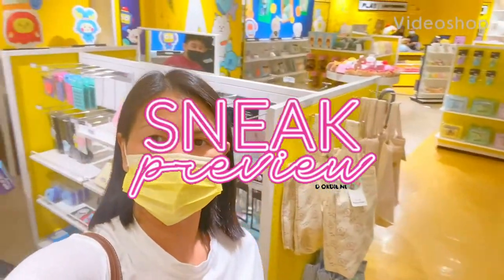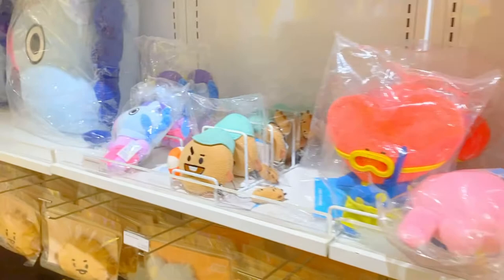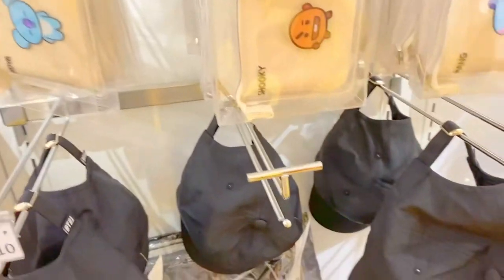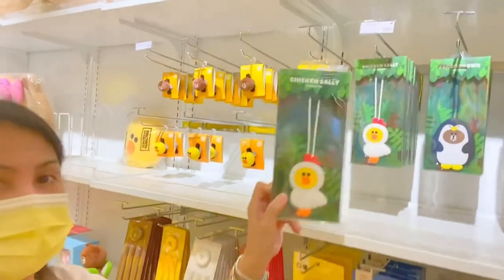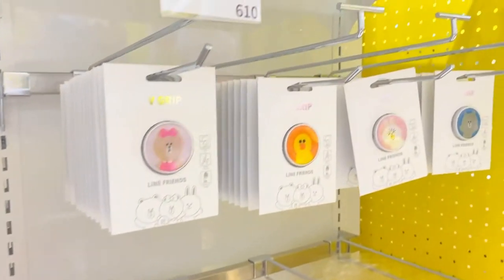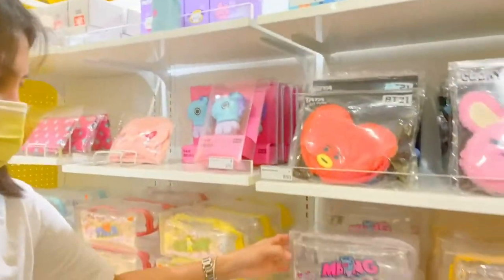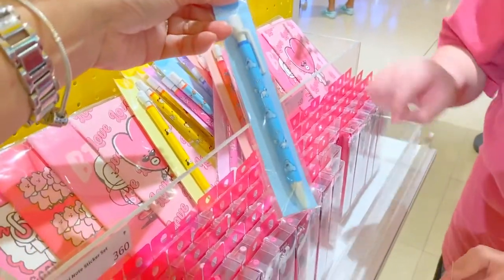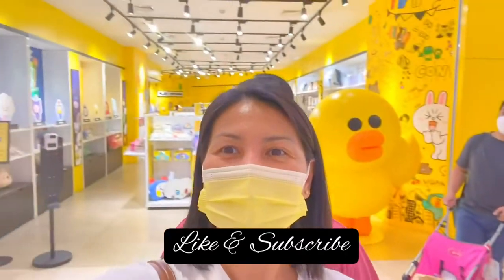🇵🇭 Pinas travel vlog #4: 💜 @PLAY LINE FRIENDS | STORE TOUR | PRICE RANGE